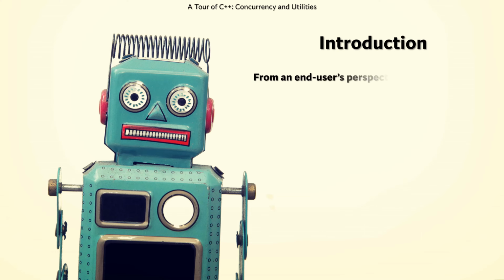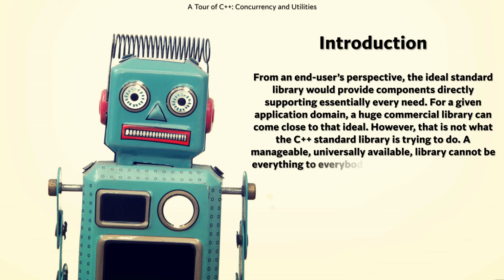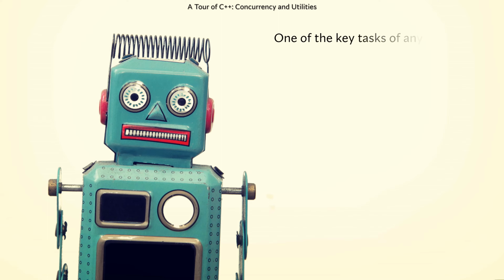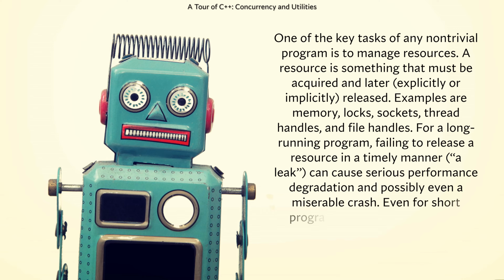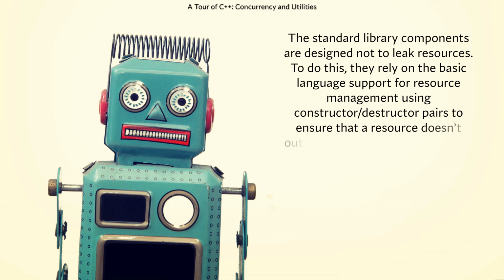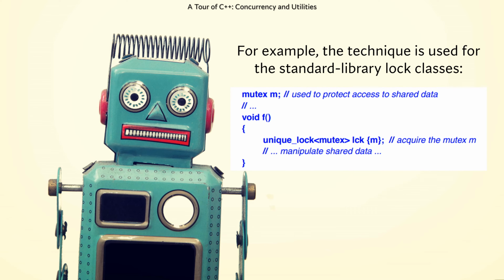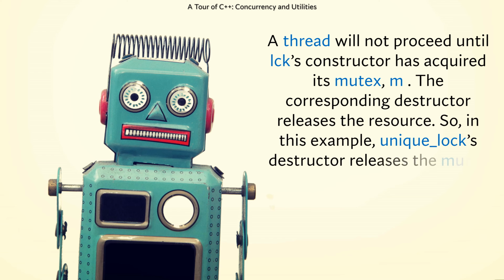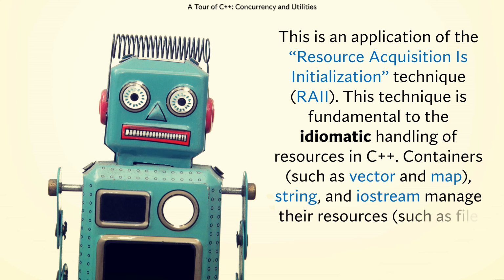Resource Management ( A Tour of C++: Concurrency and Utilities )